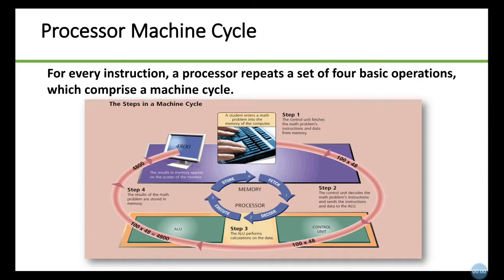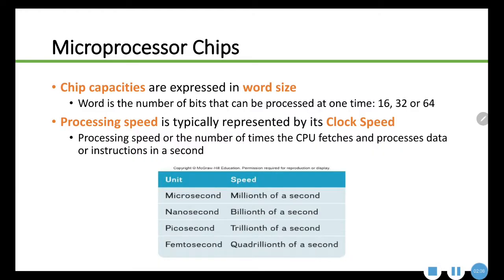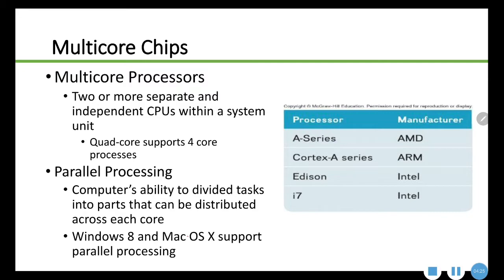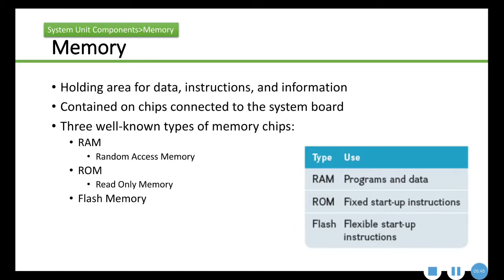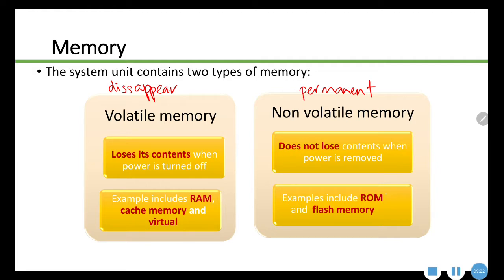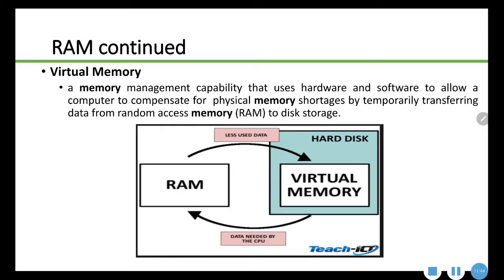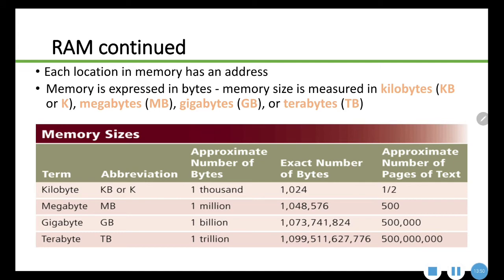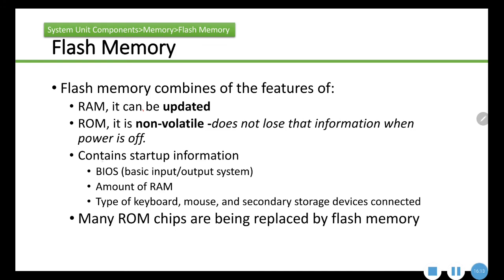CSC134_Chap2_THE SYSTEM UNIT part 3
The System Unit. This video is part of CSC134 (Computers and Information Processing) course.